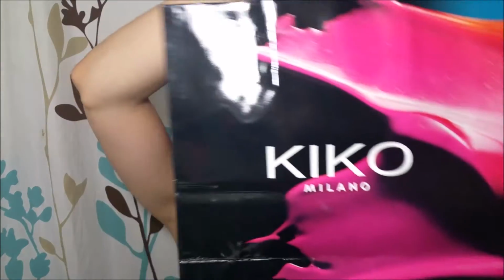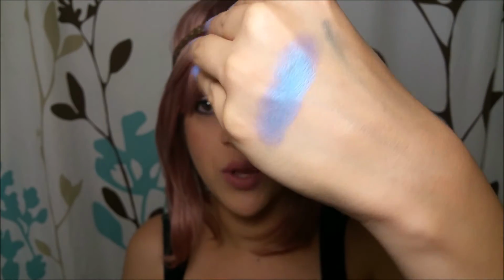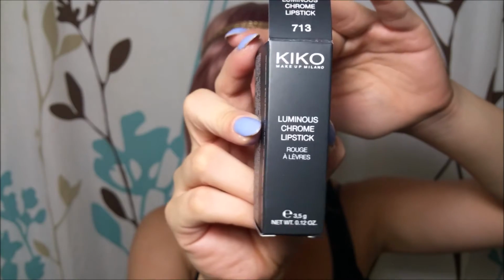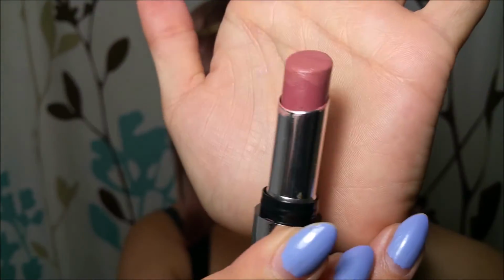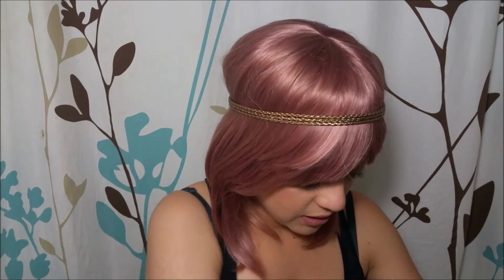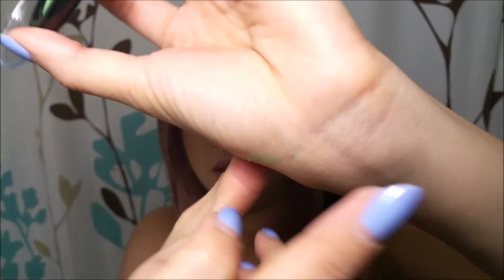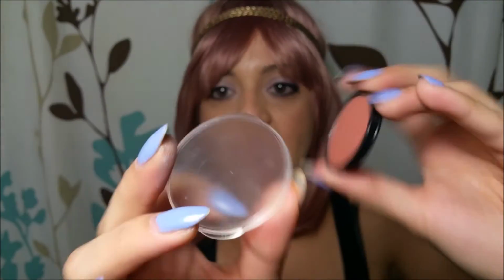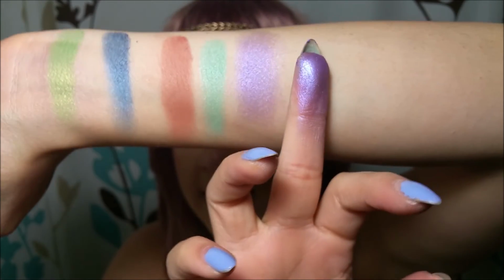Kiko Cosmetics Haul